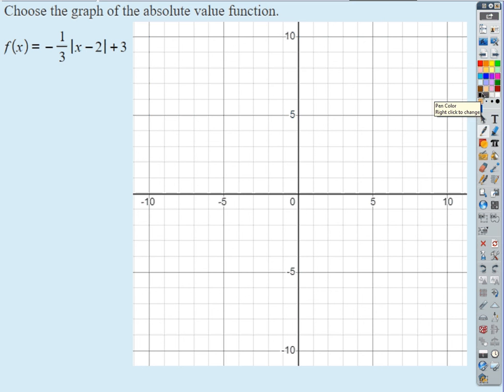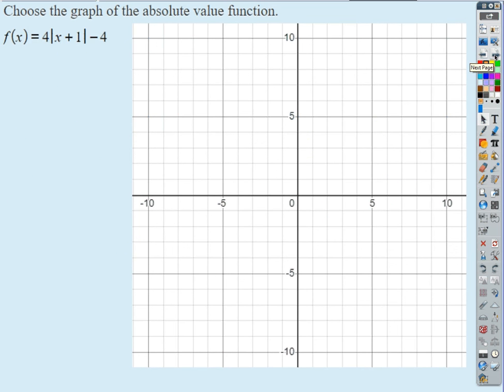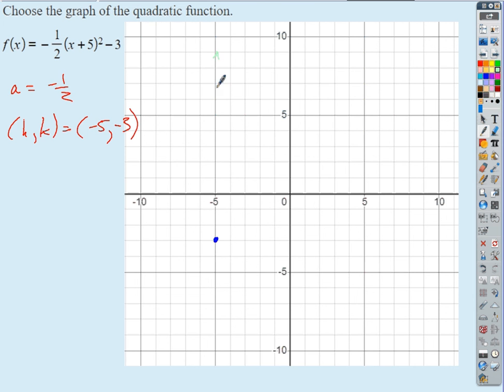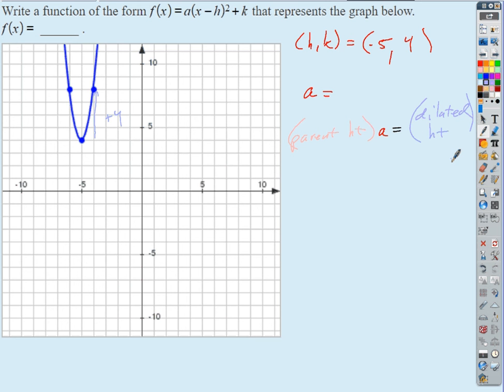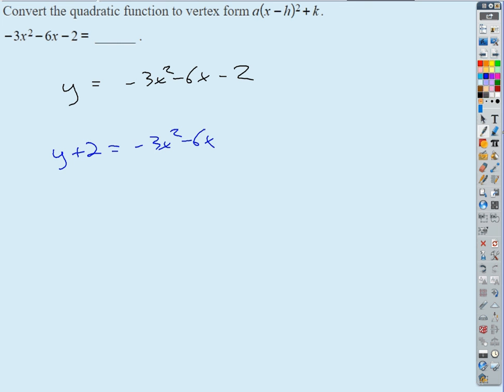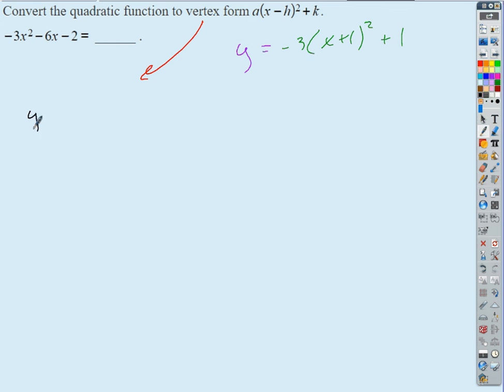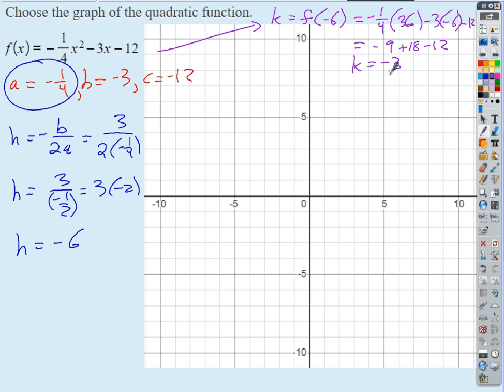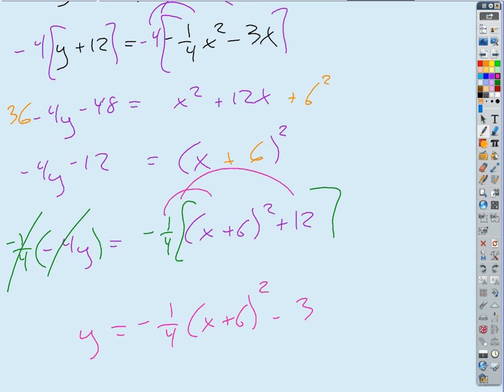2019 12 19 Unit 3 Test Review